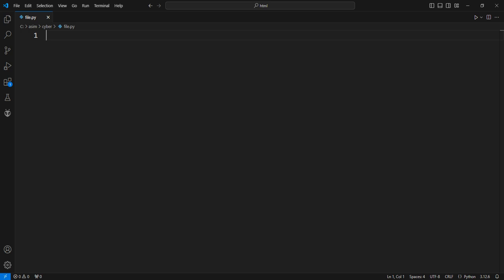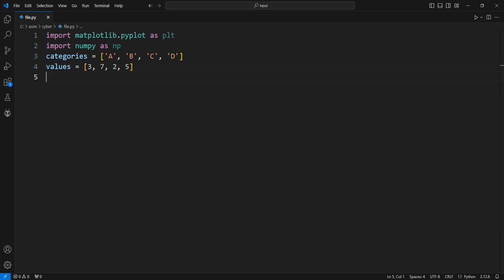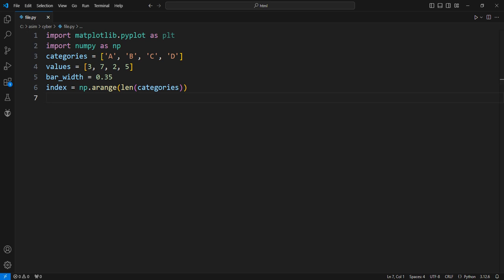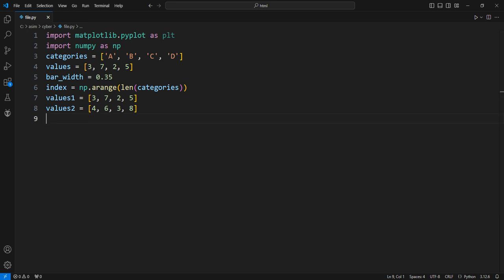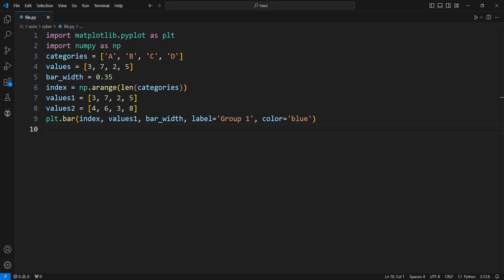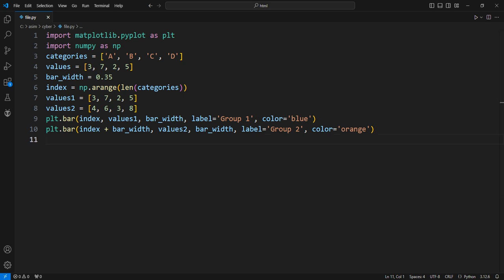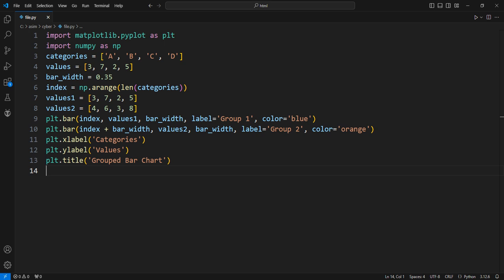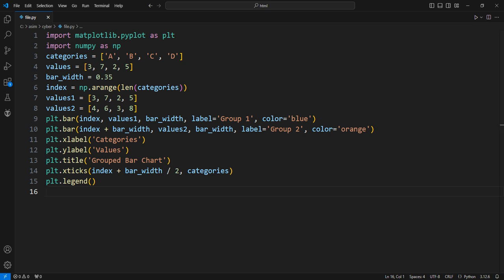Matplotlib Bars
A bar chart (or bar plot) is a graphical representation of data using rectangular bars.